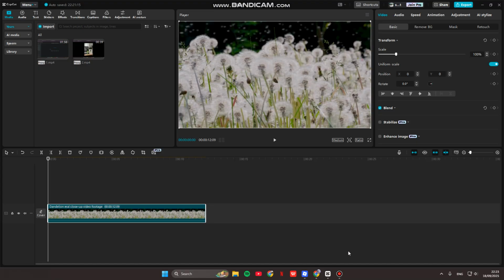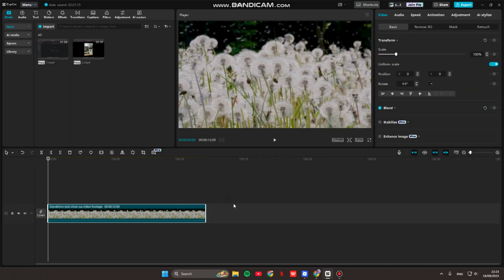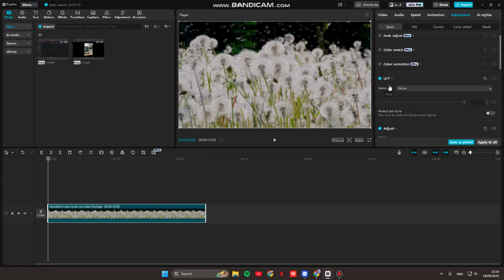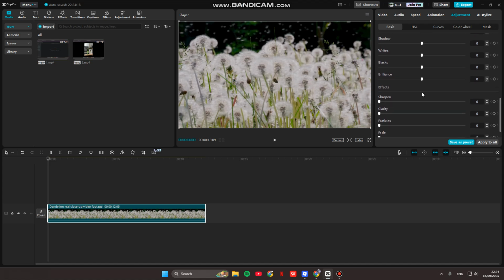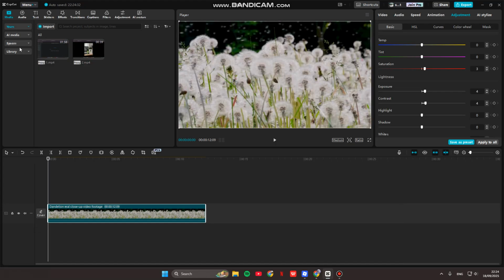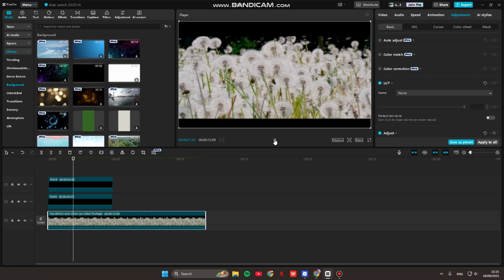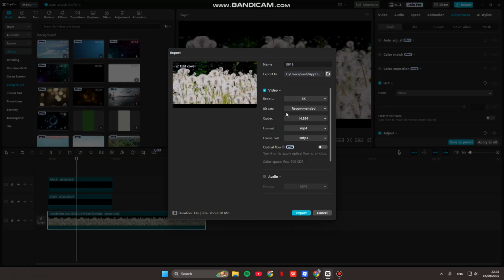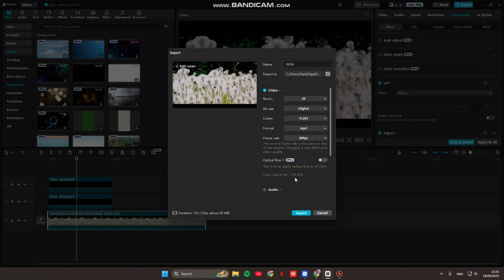❤⭐ How To Convert Normal Video To 4k Ultra HD| How To Create Cinematic Video | Full Guide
Want to turn your regular videos into stunning 4K Ultra HD cinematic edits? 🎥✨ In this tutorial, I’ll show you step by step how to enhance video quality, sharpen details, and create smooth cinematic effects using CapCut – completely free and easy to follow! 💯